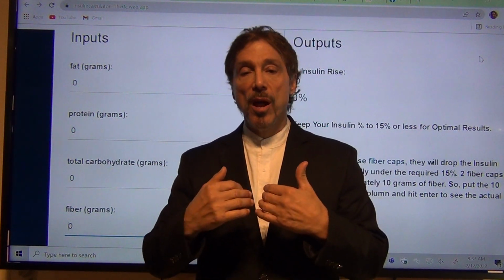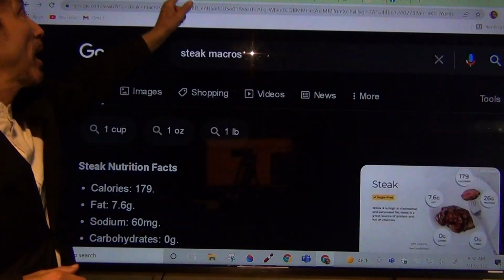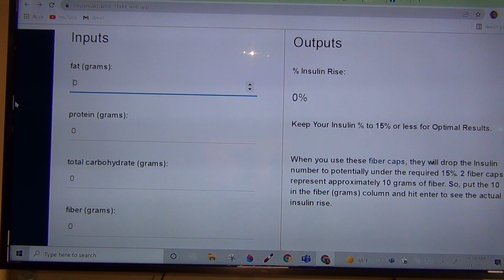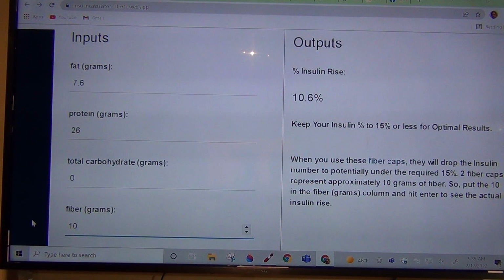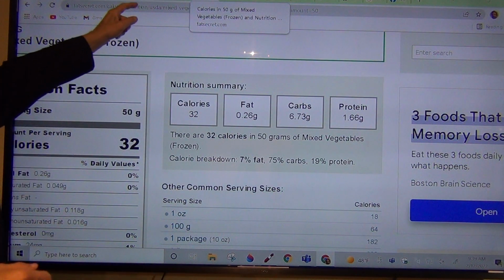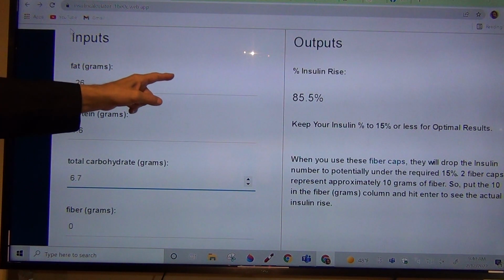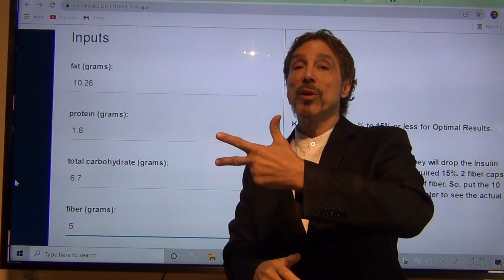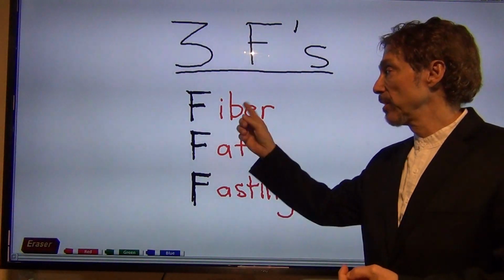How to Use the Insulin Calculator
Be sure and join me every Mon at 7pm (est) for a Live Q & A.